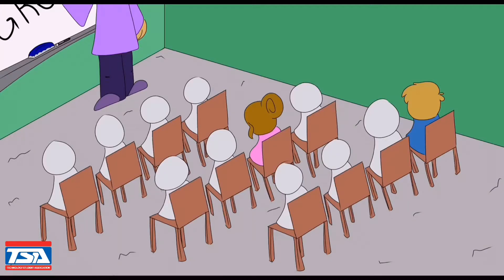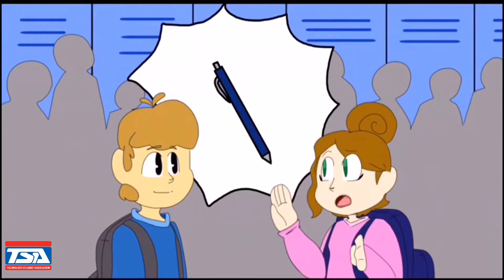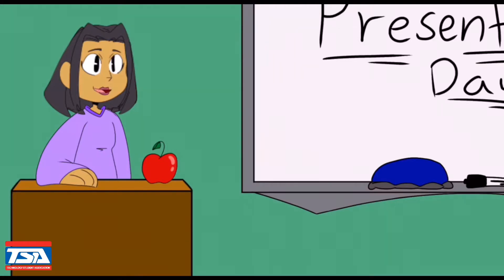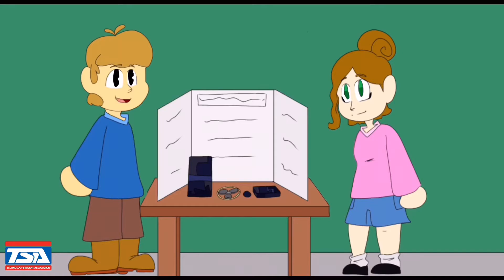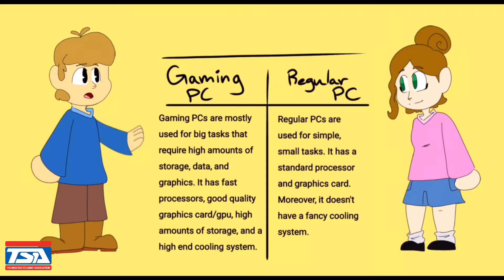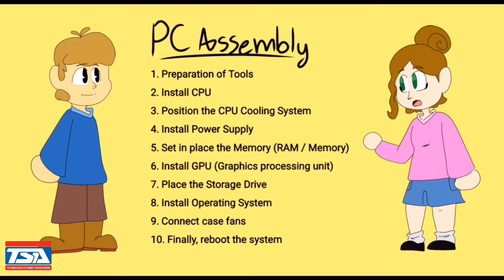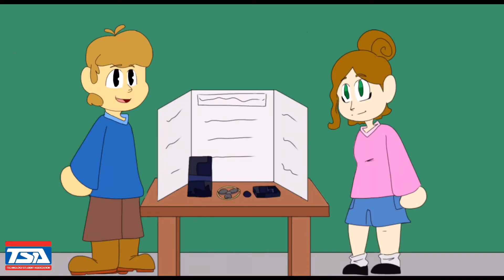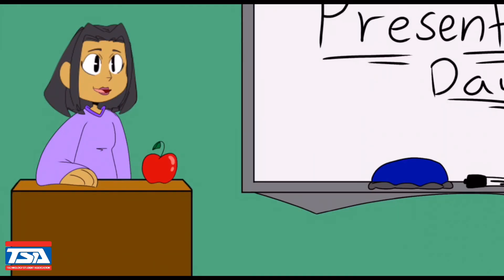3rd Place National TSA-STEM Animation: Team 1953-1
3rd PLACE FOR NATIONALS
Team 1953-1's project for the National TSA Conference 2021